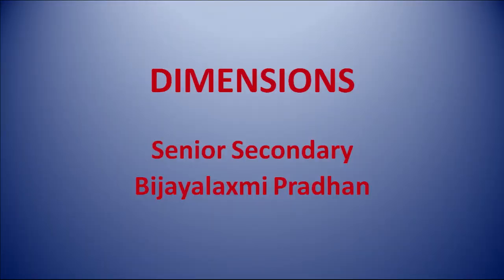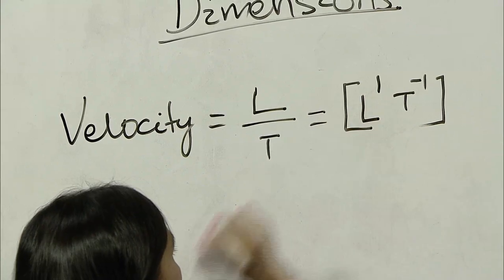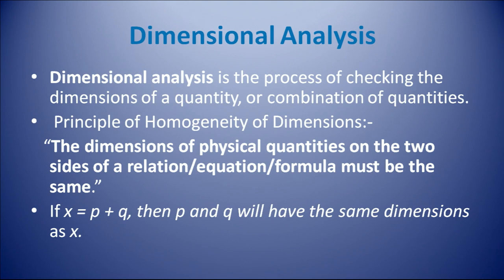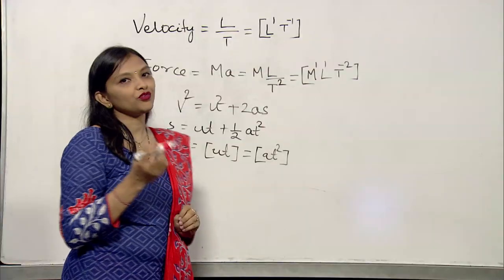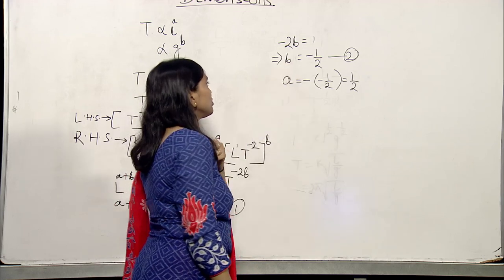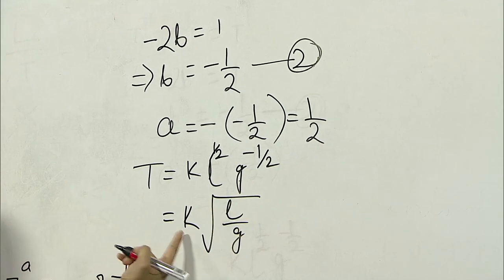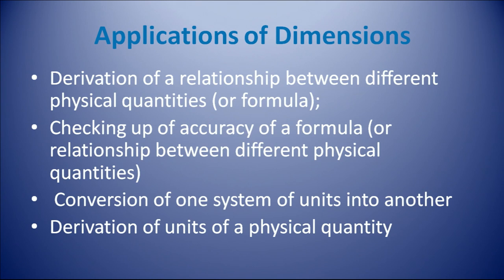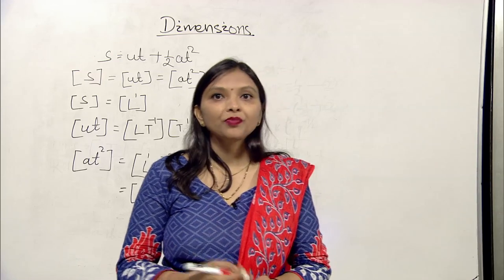L - 01 Dimensions